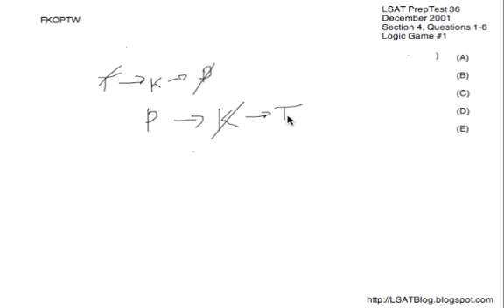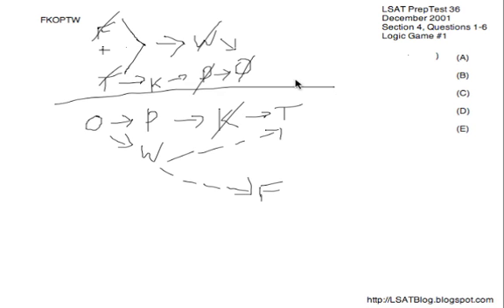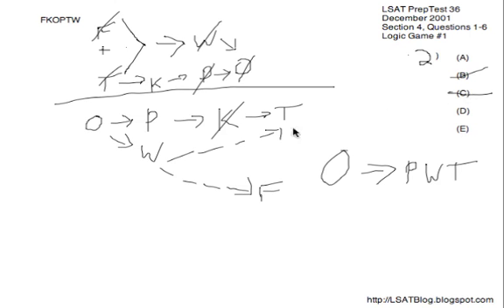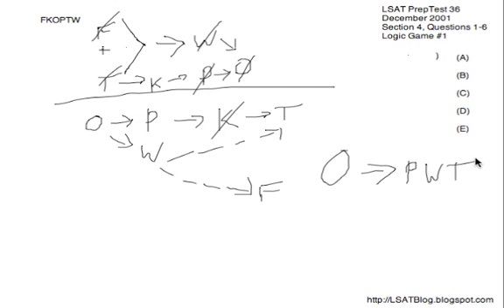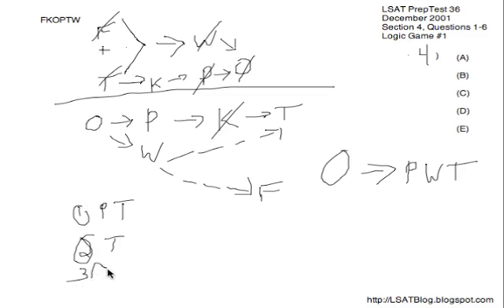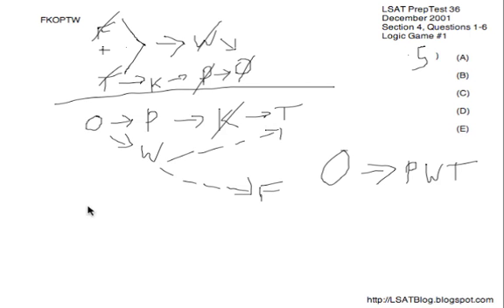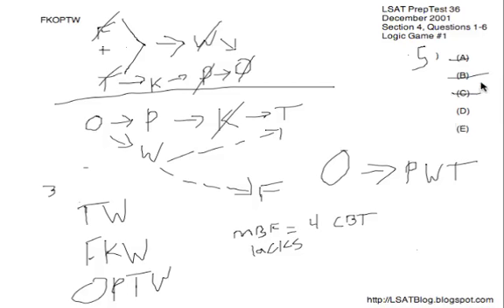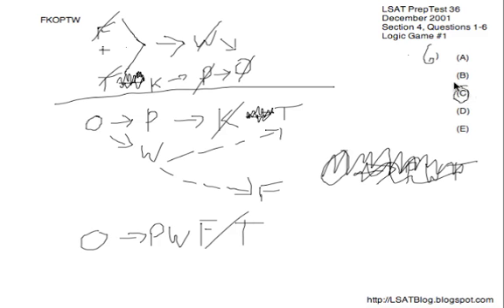LSAT Blog - PrepTest 36 Logic Game 1 - Fruit Stand (December 2001)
Fruit Stand games figs kiwis oranges pears tangerines watermelons Preptest 36 December 2001 LSAT

Chapters:
0:00 Diagramming the fruit stand rules
6:26 Question 3: which is a complete list
8:23 Question 4: what must be lacked
11:49 Using the abridged chain to eliminate